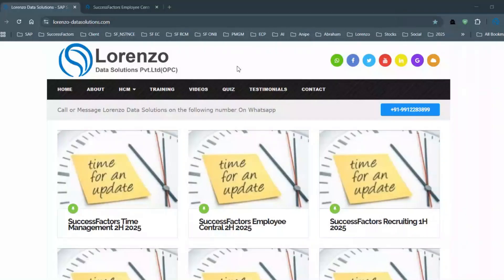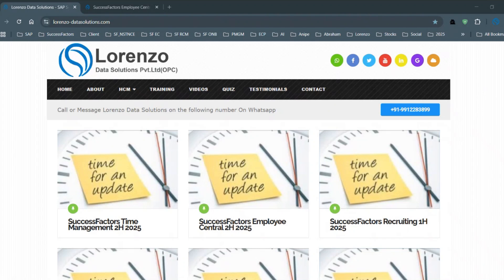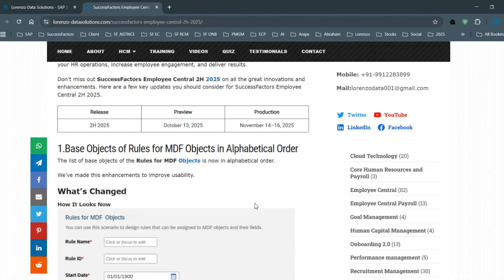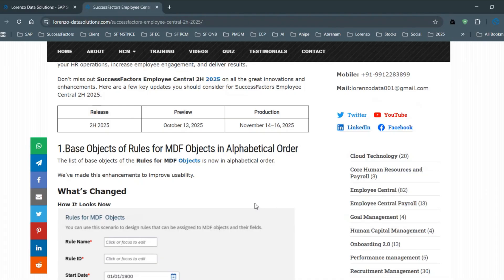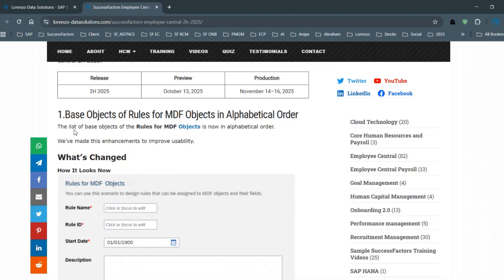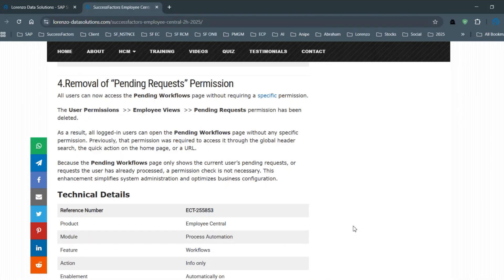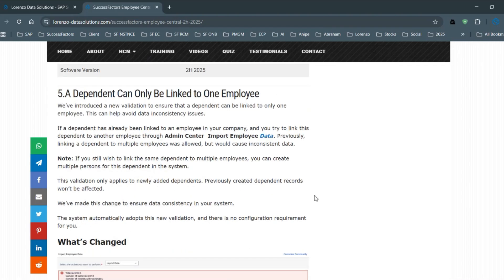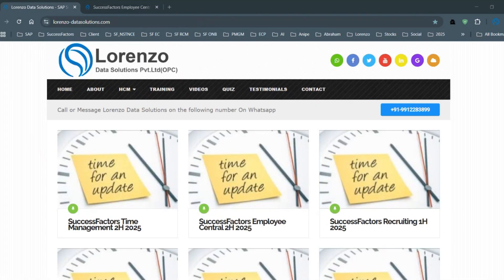SAP SuccessFactors Employee Central 2H 2025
Learn about the latest updates in SAP SuccessFactors Employee Central 2H 2025. Stay ahead with the newest features and enhancements!

This is a video recording of a Live Webinar presentation by Anipe Abraham , who is Sr. SAP SuccessFactors Consultant | Employee Central | Employee Central Payroll l Onboarding | Recruitment Management | PMGM | Sap Hcm | Corporate Trainer | Implementation projects.

Regards,
Anipe Abraham
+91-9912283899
Sr. SAP SuccessFactors Consultant | Employee Central | Employee Central Payroll l Onboarding 2.0 | Recruitment Management | PMGM | Sap Hcm | Corporate Trainer.

Lorenzo Data Solutions Offers Best SuccessFactors Online Training  In The Areas Of SAP SuccessFactors Employee Central Online Training , Employee Central Payroll Online Training , Recruitment Management Online Training and Onboarding 2.0 Online training or self learning videos